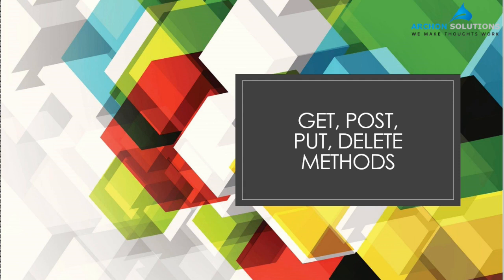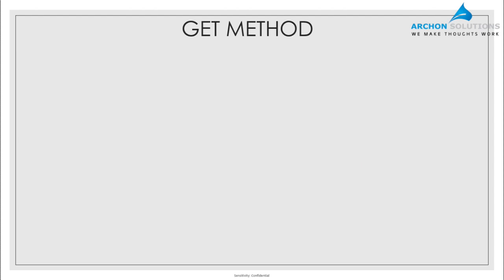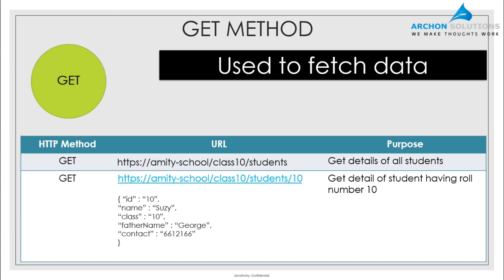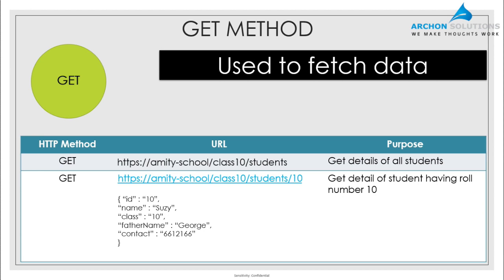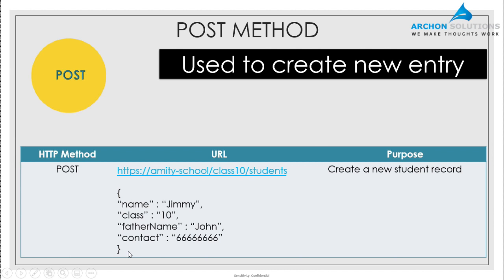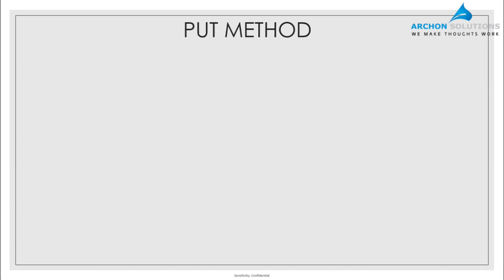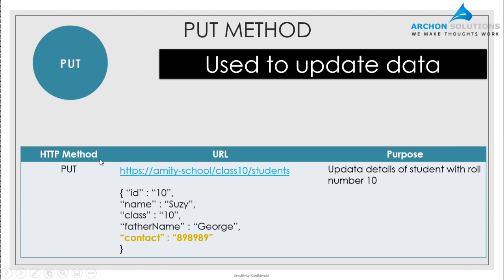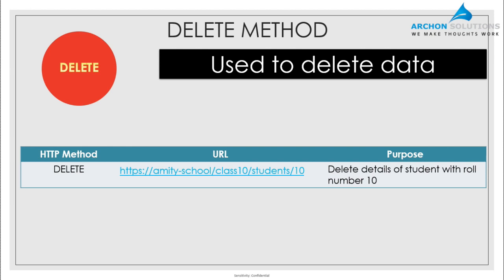Tech Simplified- REST methods- Get,post,put,delete | what is REST API| REST API concepts & examples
Explaining REST methods
Get, Post, Put & Delete methods with a simple example

Rest methods explained
rest methods
rest methods http
rest api methods
rest api methods example
rest api authentication methods
get post put delete rest api in java
get post put delete rest api explained in simple terms with example
get post put delete methods in webservice
what is rest api
rest api concepts & examples

Microservices, Json, Rest API, Http methods